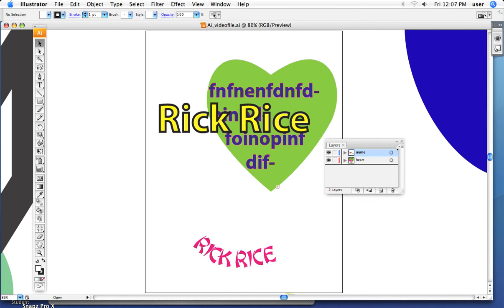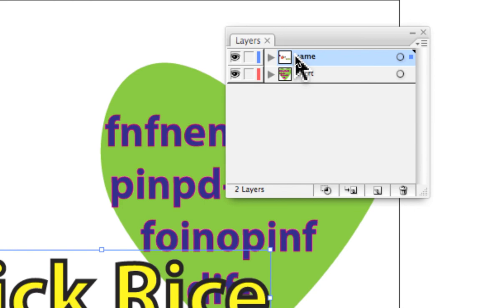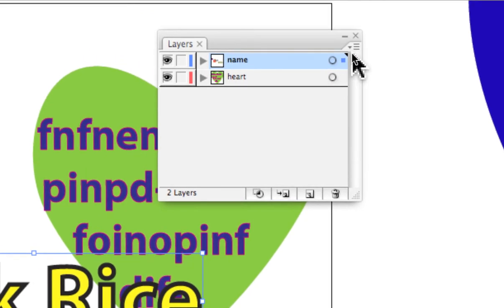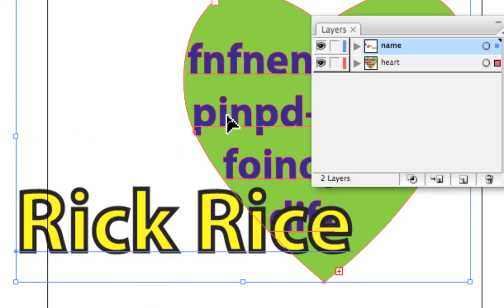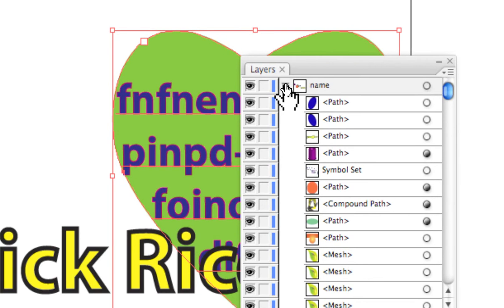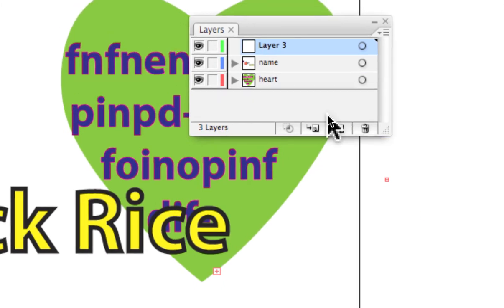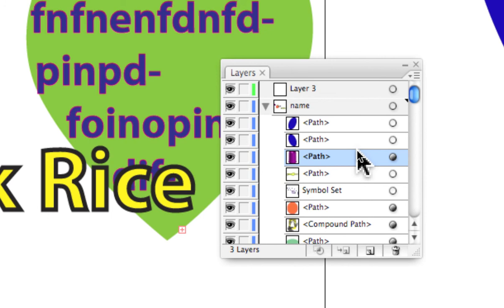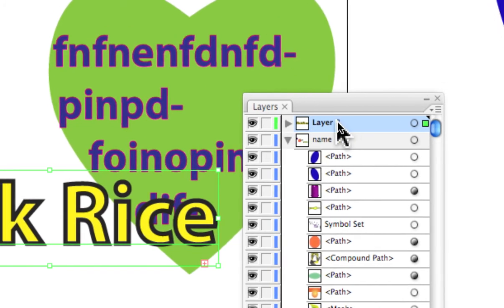Adobe Illustrator 8: Layers (A)